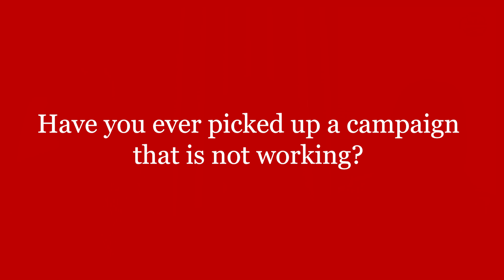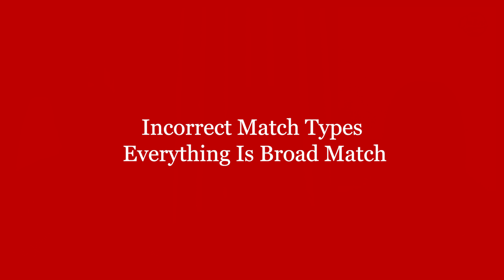The Top 15 Mistakes to Avoid in Google Ads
Ever made a mistake running Google Ads? Wish you knew how to avoid making those mistakes?

We’ve been running Google Ads for clients for well over a decade now and so it’s pretty safe to say we know what makes for a successful campaign. In today’s episode, we discuss the top 15 mistakes people usually make when running Google Ads, and how you can avoid making them.

Learn more from Heidi Jones (Google Ads expert and SEM manager at TheOnlineCo.) and James Parnwell (Founder and Managing Director at TheOnlineCo.)

Heidi and James bring their expert gold to the conversation and will help you to define success for your Google Ads campaign by taking you through some of our experiences with Google Ads over the past 12 years.

Key Moments
1:55 – Mistake #1: Having all keywords bunched together in the one ad group.
3:45 – Mistake #2: Conversion tracking is not set up or set up incorrectly.
5:58 – Mistake #3: Incorrect match types, everything is broad match.
7:42 – Mistake #4: Having a budget which is too small
9:42 – Mistake #5: Not using negative keywords
11:03 – Mistake #6: Sending people to the wrong page
13:08 – Mistake #7: Using manual bidding strategies
15:48 – Mistake #8: Positioning yourself as position #1
17:56 – Mistake #9: Not using extensions
20:01 – Mistake #10: Incorrect location targeting
21:32 – Mistake #11: Not giving the campaign enough time
24:10 – Mistake #12: Too many optimisations
27:35 – Mistake #13: Assuming the wrong search intent
30:36 – Mistake #14: Focusing on the wrong metrics
32:37 – Mistake #15: Not following up your leads and turning them into sales
33:57 – Bonus – Searching for your own ads